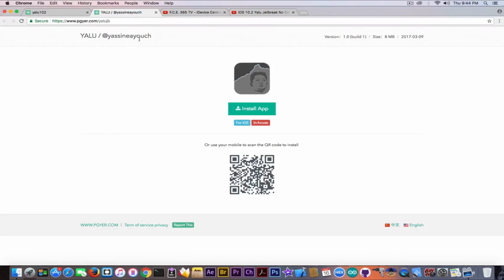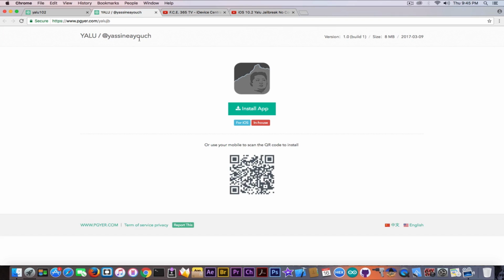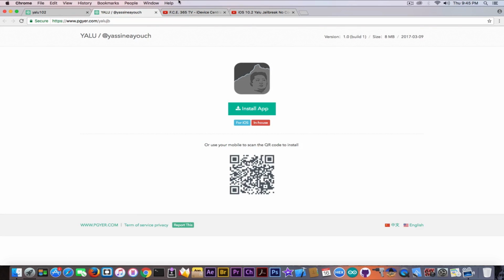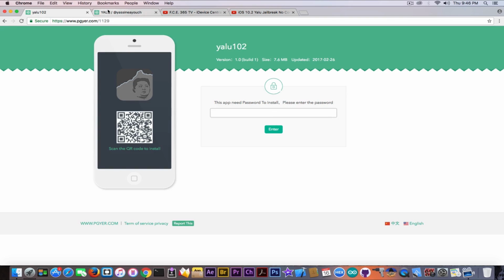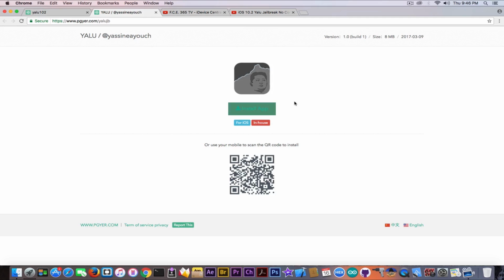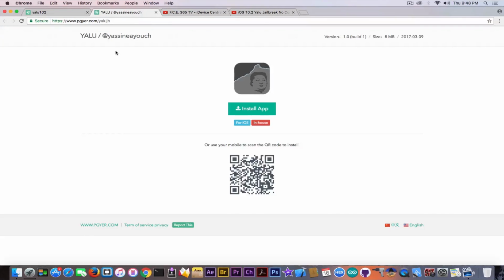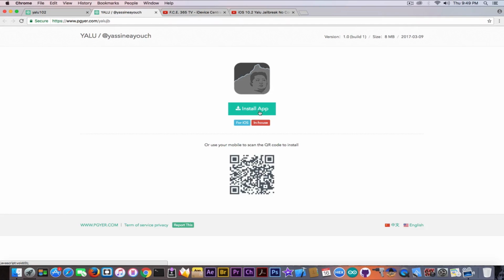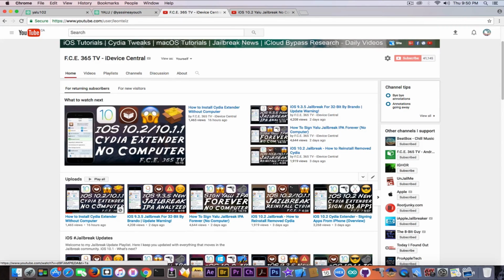iOS 10.2 Yalu No Computer Jailbreak (1 Year Certificate) - Is It Safe?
In today's video we're going to get things clear about the Yalu Jailbreak, No Computer solutions available on various unofficial "app stores". We've talked about some of them, like Zero Store in the past, but today we're going to talk about a newer method for using these enterprise certificate-signed Yalu.
To be more specific, I will explain what are the security risks of using a Jailbreak installed using an unknown / untrusted provisioning profile / certificate, what other options you have (much more safer than this) and whether you should try this methods or not.

I get a lot of questions from some of you in which you ask me about the 1 year certificate-signed Yalu iPAs available on various (mostly Chinese) websites, so we're going to also cover that. I've decided to make this video because a lot of "iOS and Jailbreak News" website started to blindly promote these "No Computer" methods without putting in balance the risks they are exposing their readers to.
At the end of the day, we're talking about installing an IPA of a software able to disable the security mechanisms of your device that would keep you safe, so getting such software only from a trusted source is way better than having a sketchy 1 year certificate signed by some random Chinese company you never heard of.